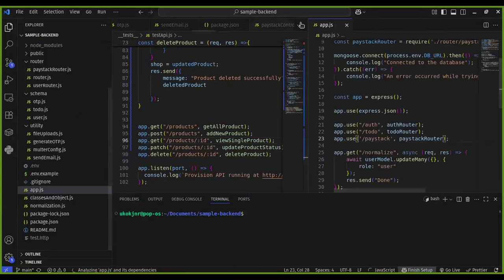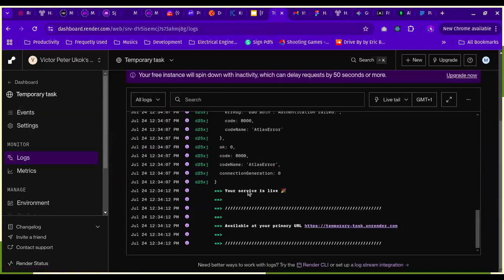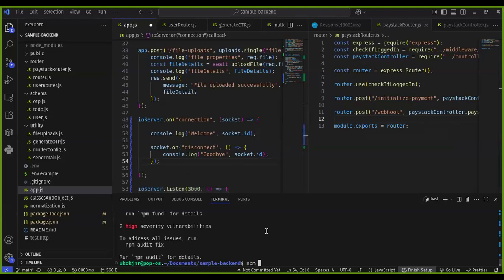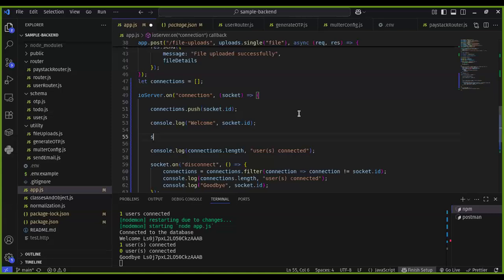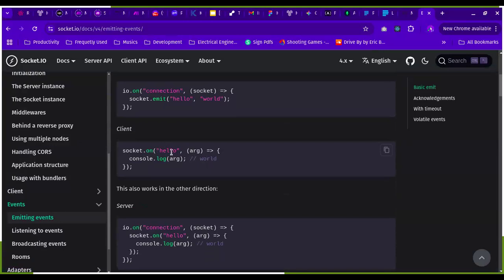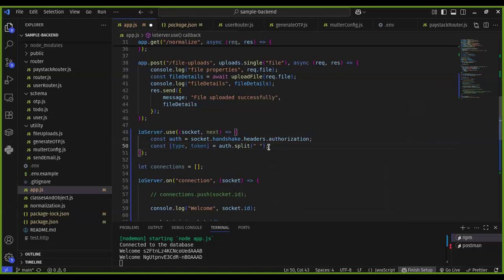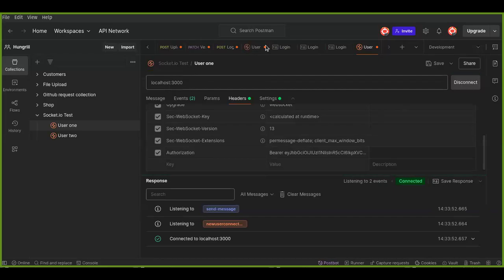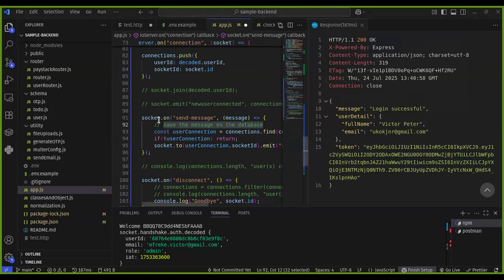KodeCamp 5.0 Beginner NodeJs Class 13 - Introduction to Bi-Directional Communication with Socket.io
Introduction to Bi-Directional Communication with Socket.io